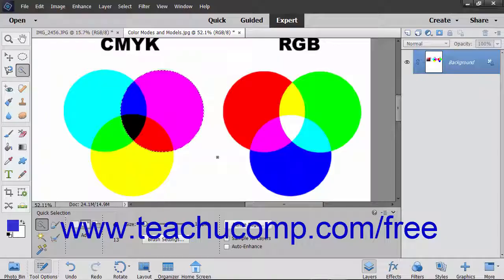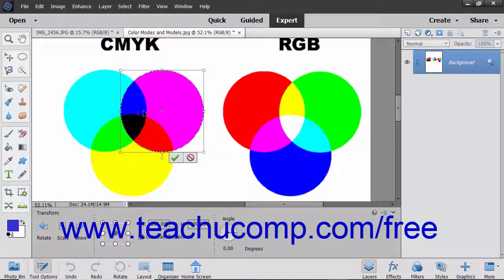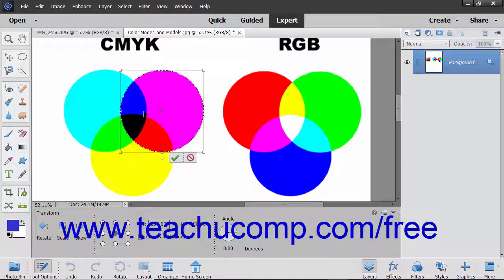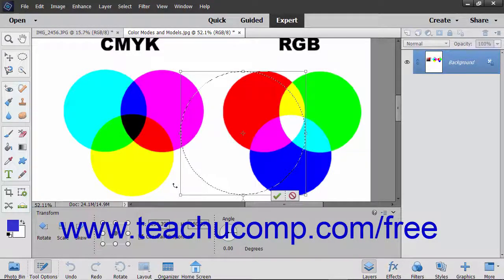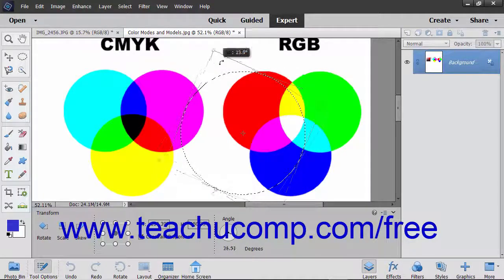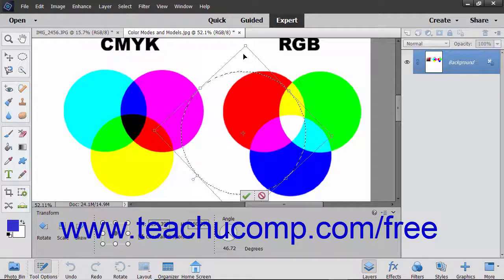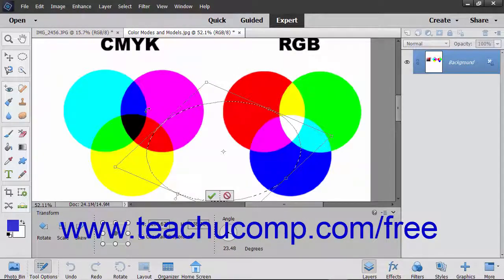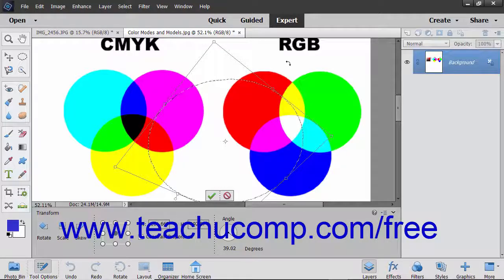Photoshop Elements 2019 Tutorial Transforming Selections Adobe Training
Learn about Transforming Selections in Adobe Photoshop Elements A clip from Mastering Photoshop Elements Made Easy v. 2019. - the most comprehensive Photoshop Elements tutorial available. Visit us today!